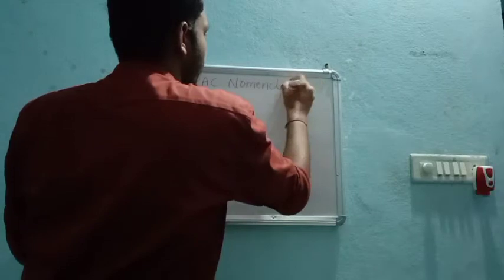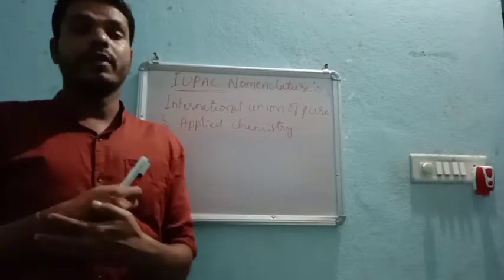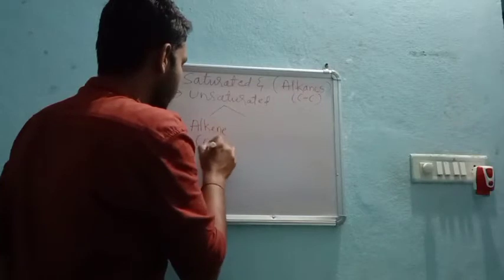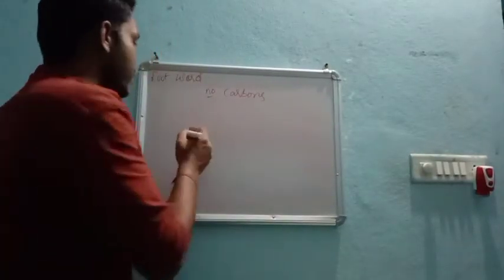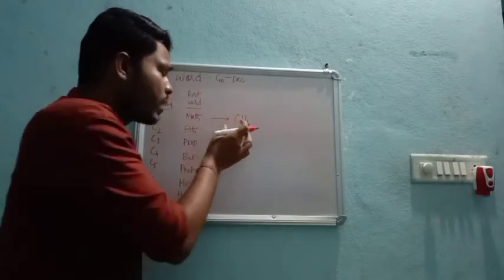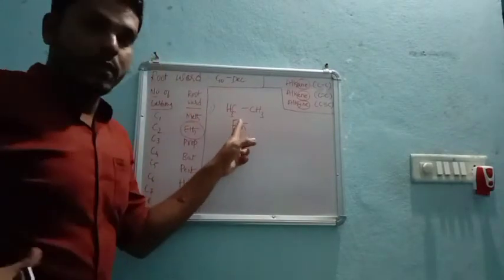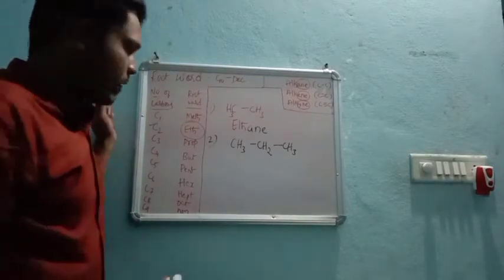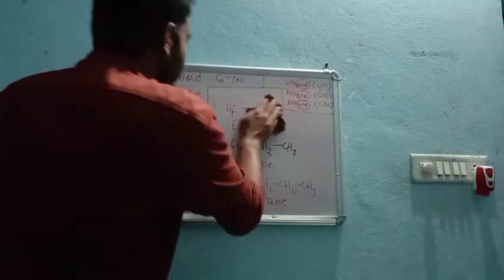IUPAC nomenclature 19/9/2020